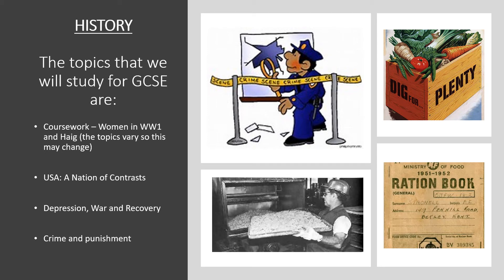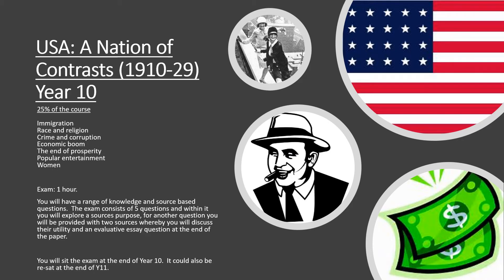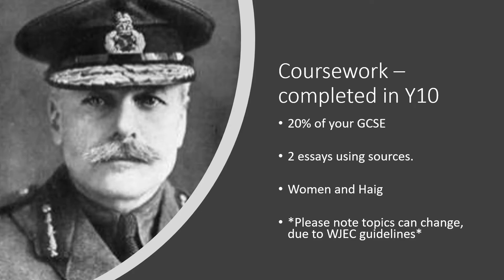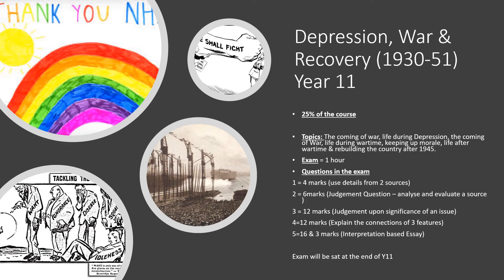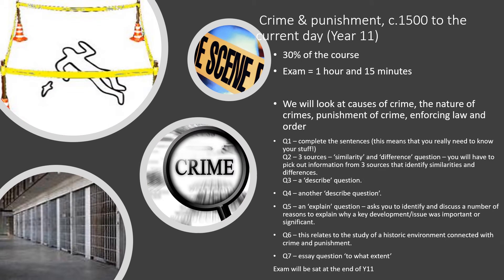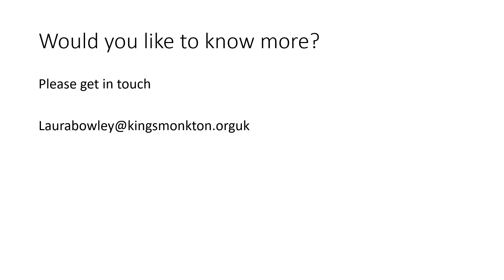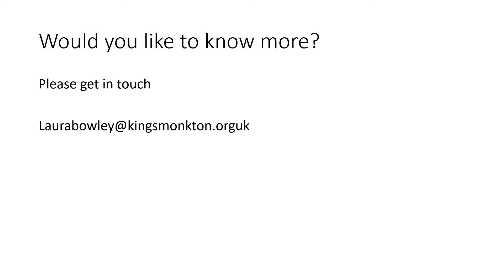HUMS GCSE HISTORY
GCSE History